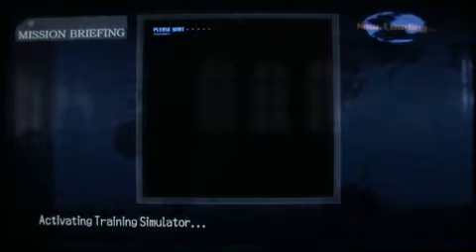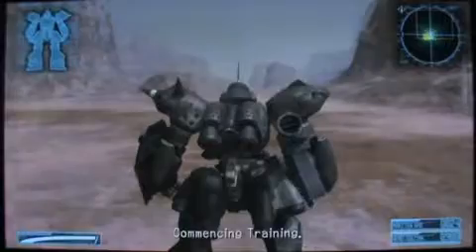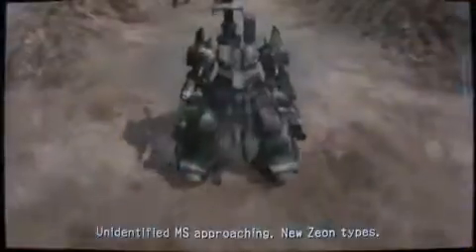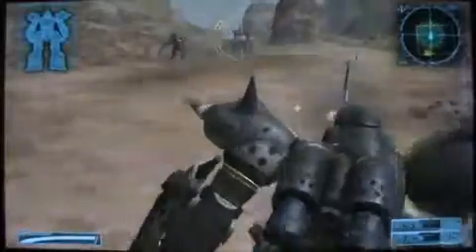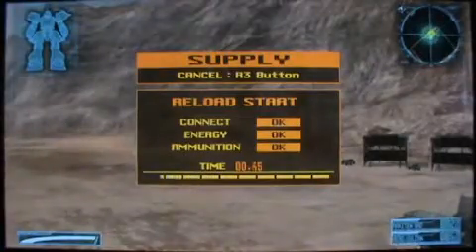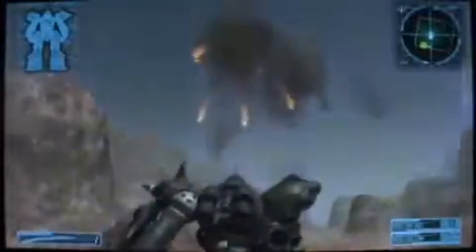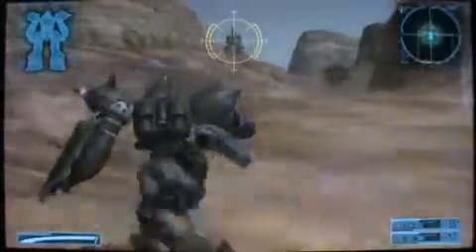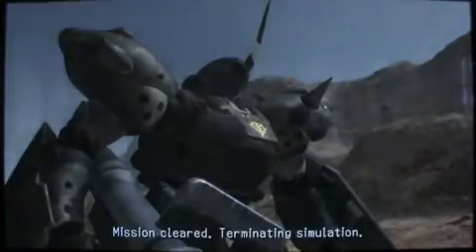MOBILE SUIT GUNDAM -Target in Sight- (PS3) - E.F.S.F side - Training Mission 07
Mission Name = Blockade Training

Target = Stop Advance/Eliminate All Enemies
Reward = 1500 Points
Support MS = 0
PERIOD = December 30

I have already used a powerful MS in VERY-HARD Difficulty on 5th lap.